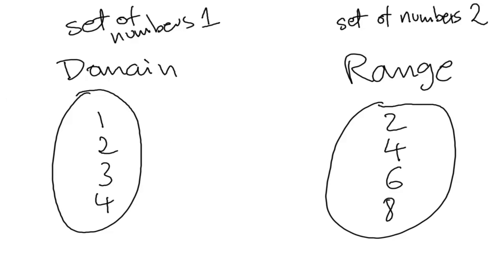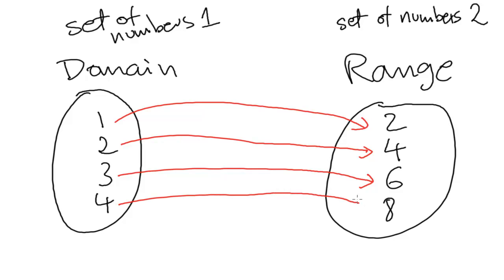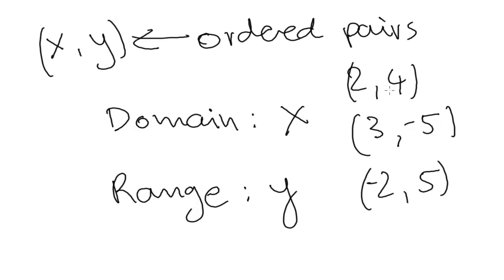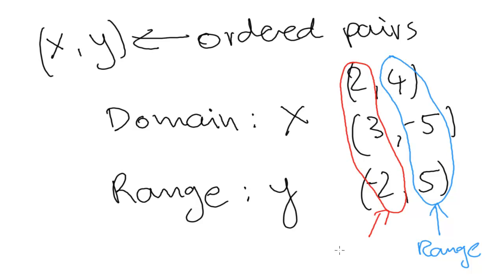domain and range